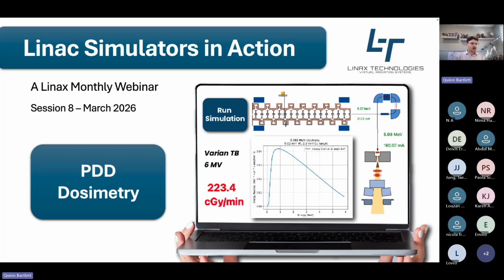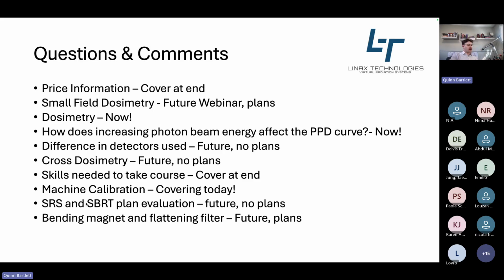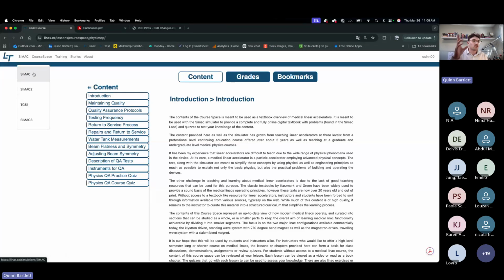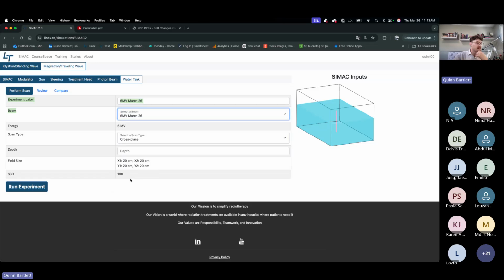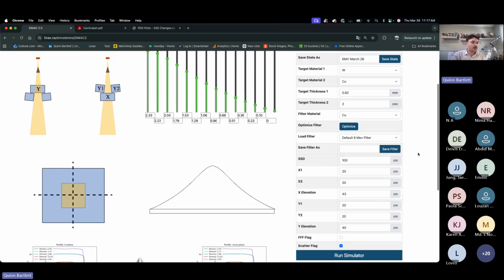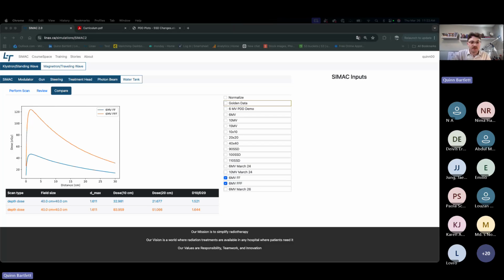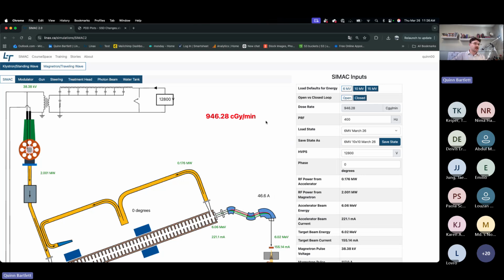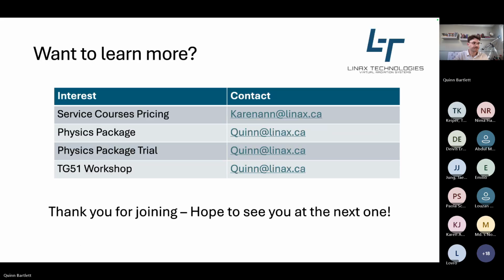PDD Dosimetry - Linac Simulators in Action, March Session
In this webinar recording, we dive into PDD Dosimetry —understanding parameter relationships, the units associated with them, and how to predict changes.

You'll learn how PDDs change with:
•Energy
•Field Size
•SSD
•Flattening Filters vs FFF

Timestamps:
2:50 – Registrant questions
5:10 – Theory resources
9:45 – Running a simulation
12:00 – Saving beams and running water tank scans
14:00 - Energy changes
17:15 - Field size changes
20:15 - FFF vs Flattening Filter
22:45 - SSD Changes
26:45 - Products, prciing, and discussion